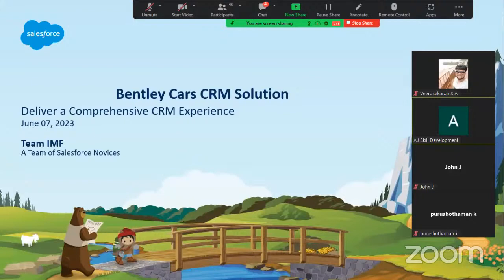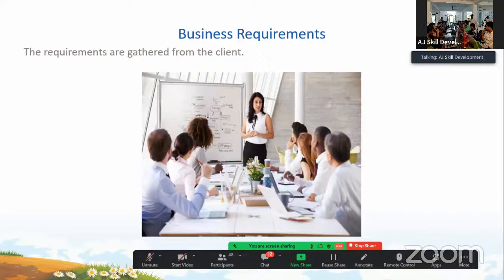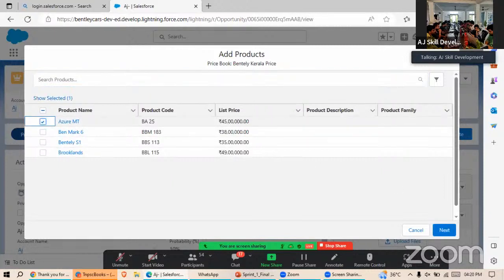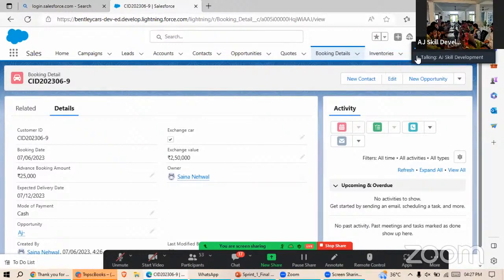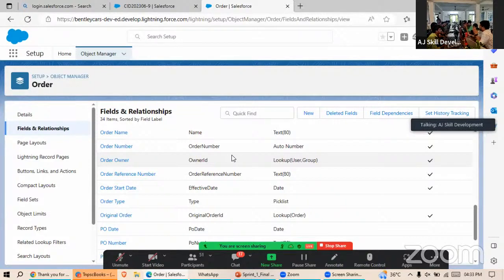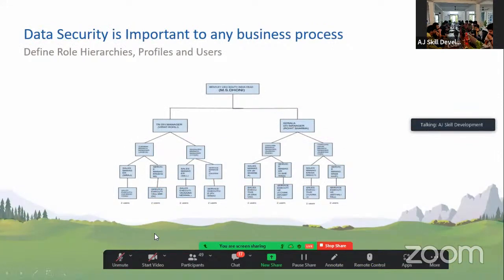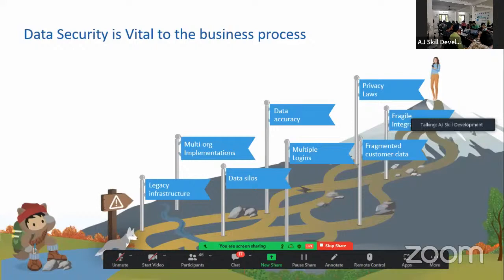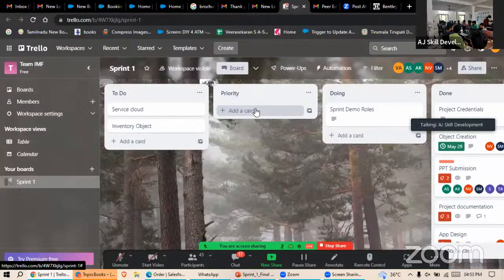Salesforce Project Sprint Demo by our trainees | AJSD Academy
We have split our Salesforce Classroom trainees into 3 teams and assigned their projects. Also instructed them to follow Agile methodology to build the project. Today they are going to demonstrate the project

@Salesforce Tamil